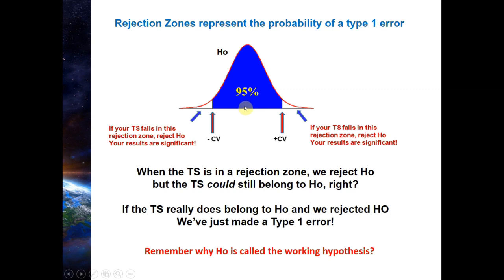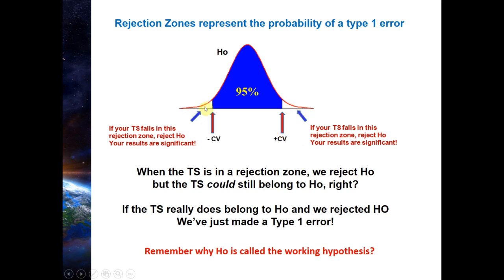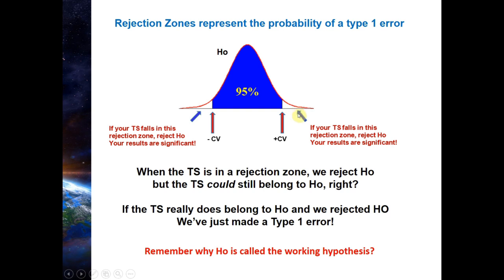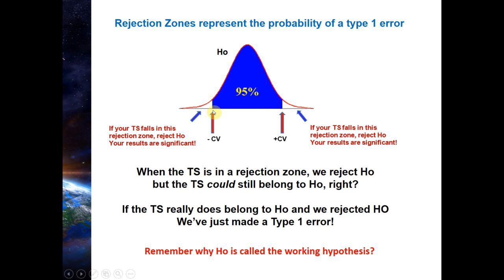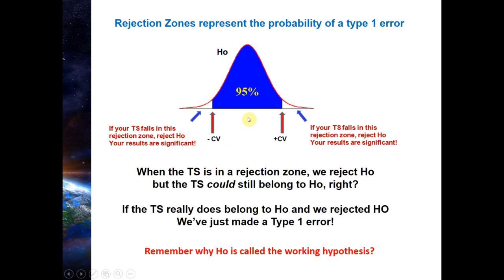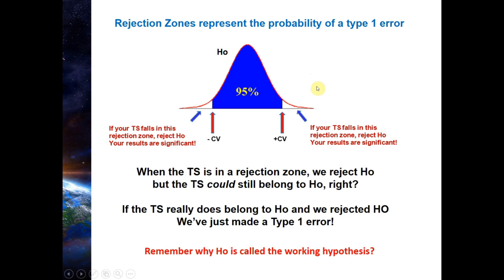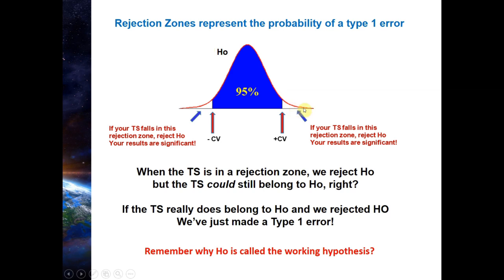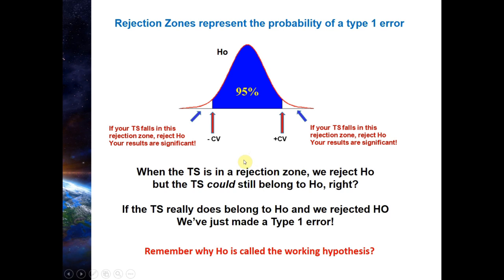15. A review of hypothesis testing